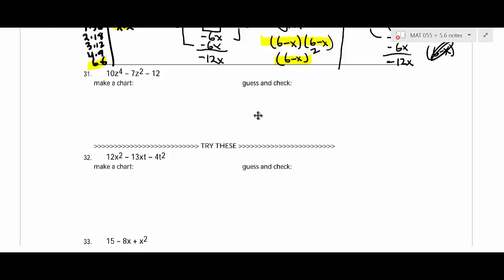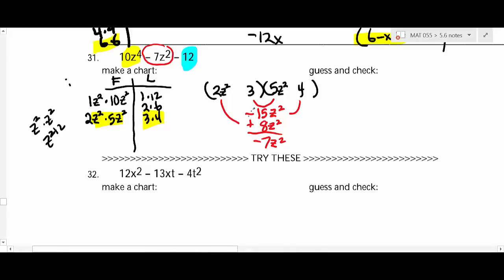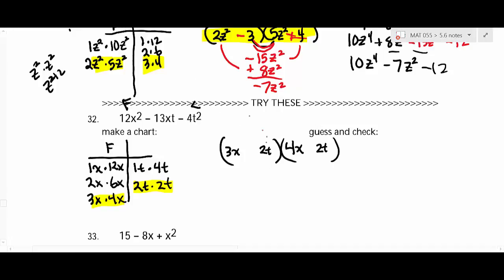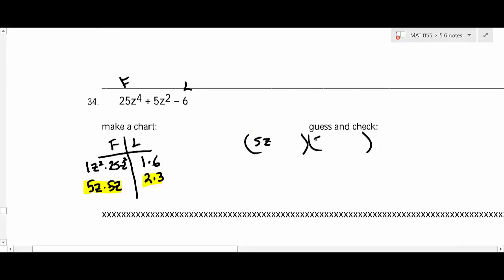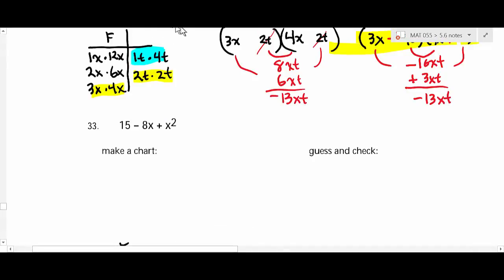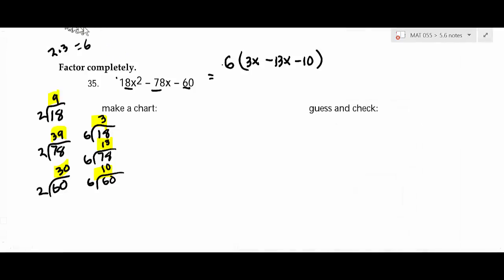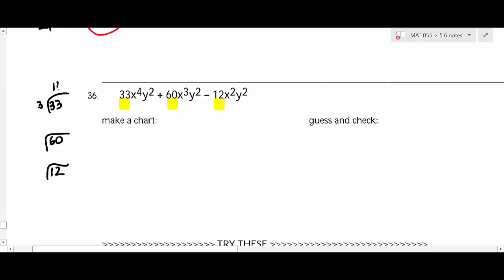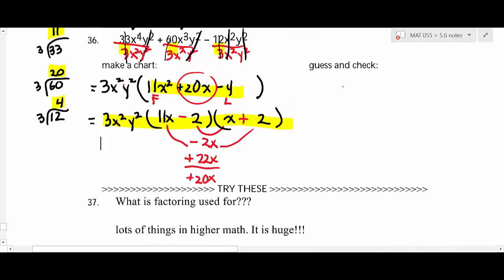MAT 055 Section 5.6 Part 2 Factoring Trinomials